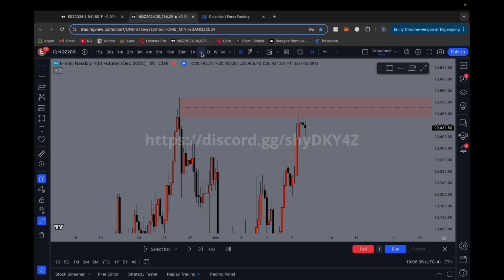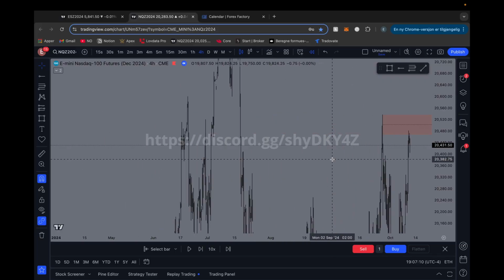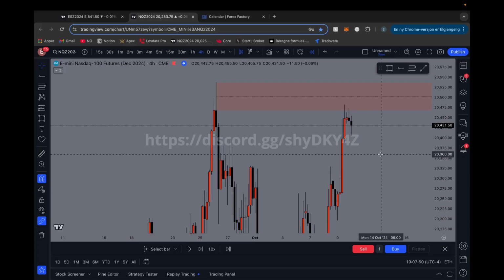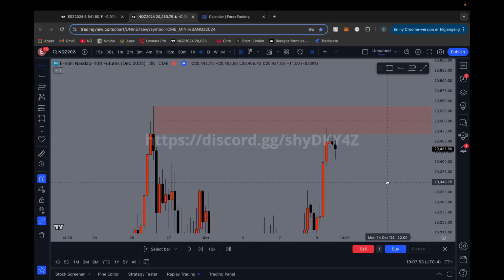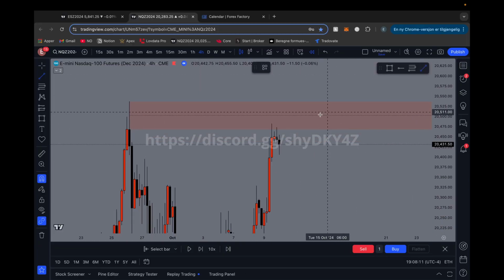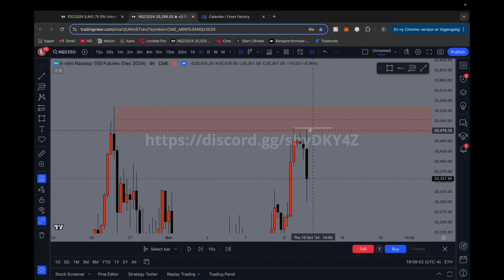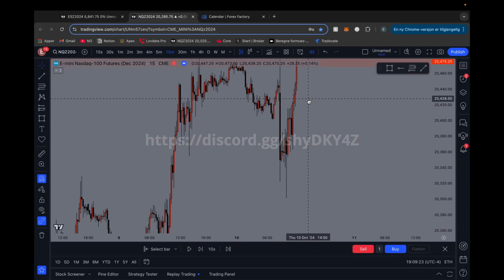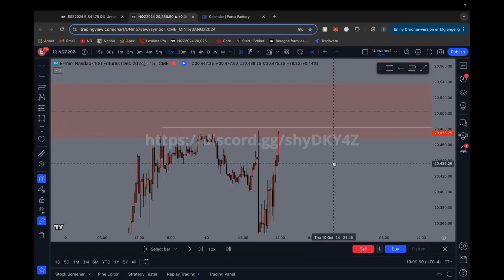Powell Trades Wick Theory #2 Dumb Money Concepts Whop